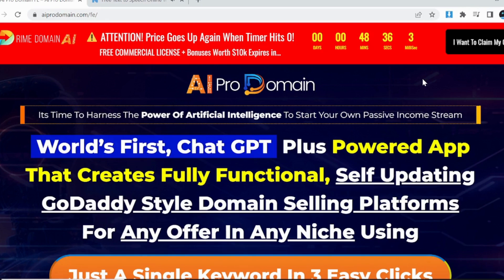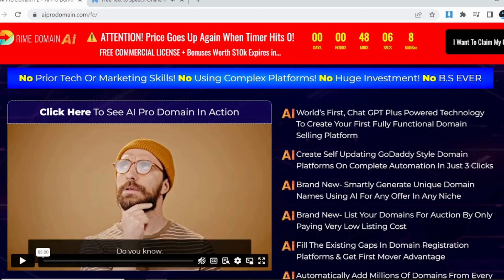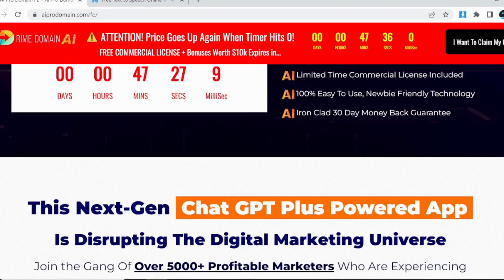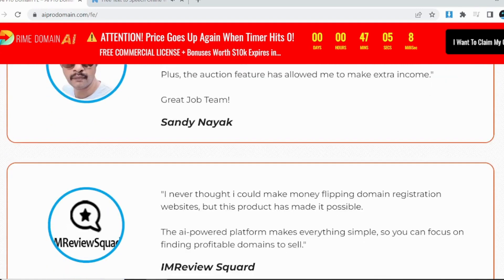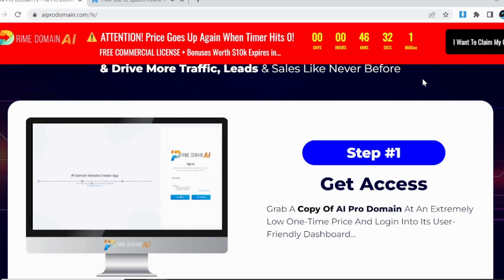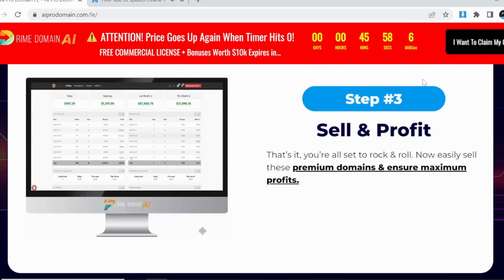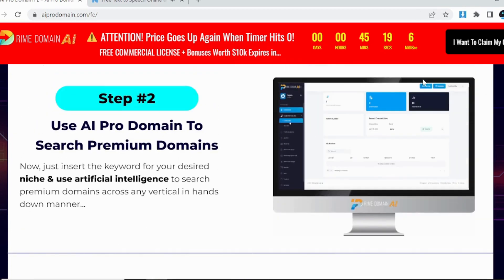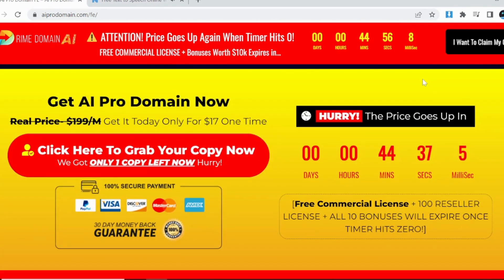Prime Domain AI Review | Does PrimeDomain AI Work?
If you purchase the product and send the screenshot.